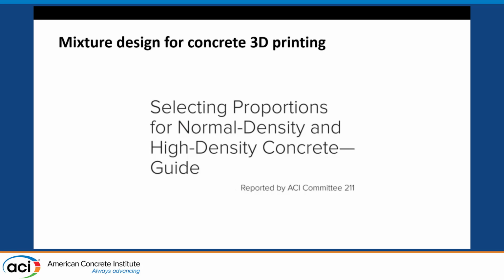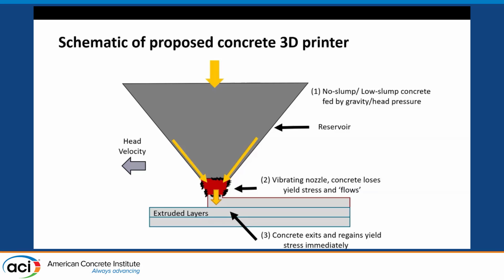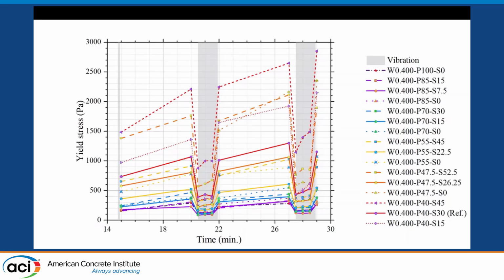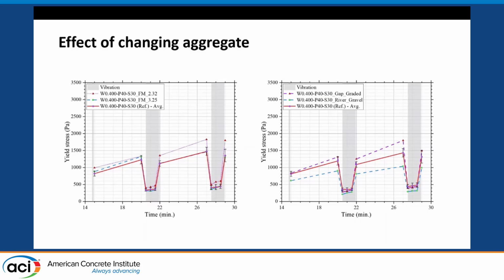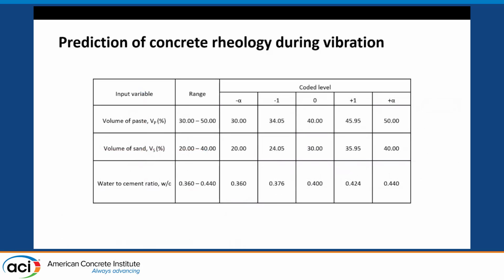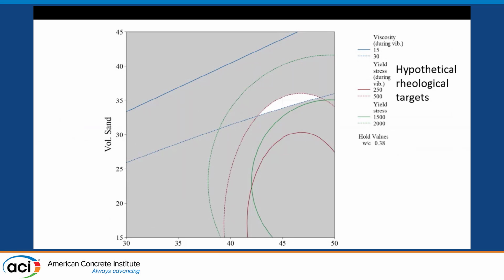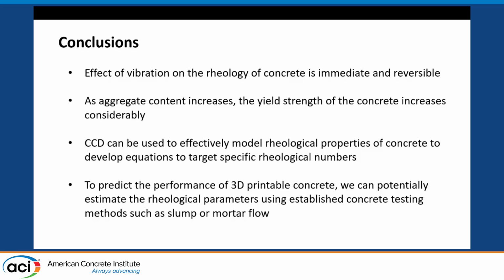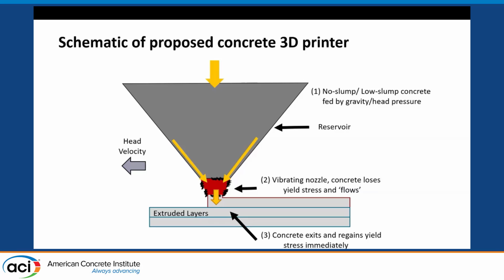Using Vibration to Control the Rheology of Concrete for 3D Printing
Presented By: Karthik Pattaje
Concrete mixtures which are 3D printed typically do not contain coarse aggregates. In this study, vibration was used to manipulate the rheology of concrete mixtures which included coarse aggregates. Using an experimental design method called Box-Wilson central composite design (CCD), the rheology of the concrete was statistically modelled both during vibration and without vibration. The sensitivity of the mixture design parameters (volume of paste, volume of sand, and water to cement ratio) on the rheology of concrete was investigated. It was found that aggregates play a significant role in the behavior of concrete in its fresh state. The volume of total aggregates in a mixture and its water to cement ratio were found to have the greatest influence on the rheology. The equations developed from this statistical model can help guide changes to be made to printable mixture designs.